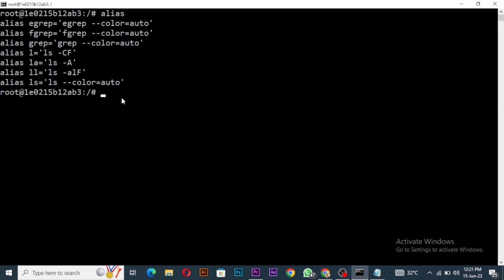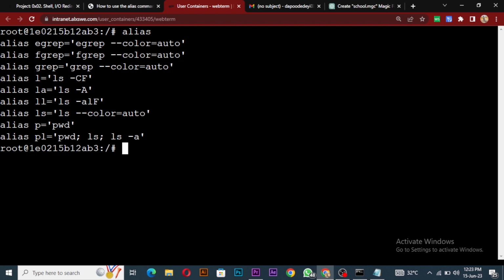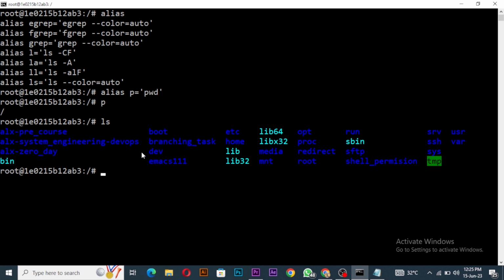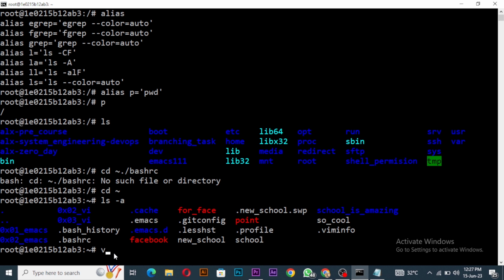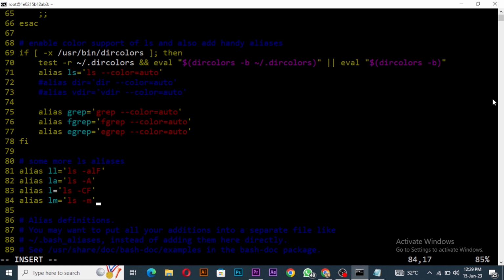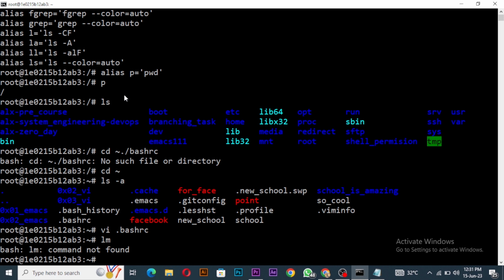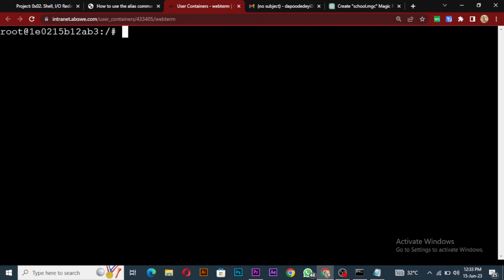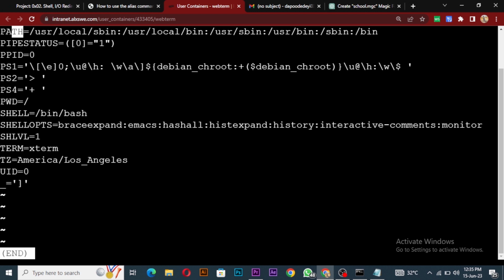SHELL INITIALIZATION FILES || EXPLAINED